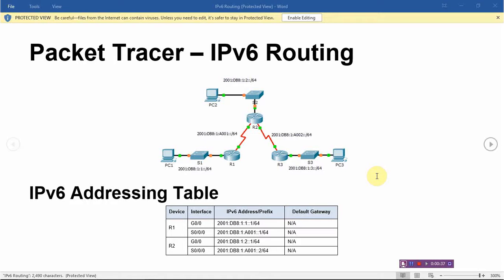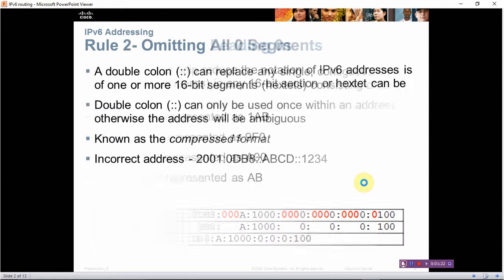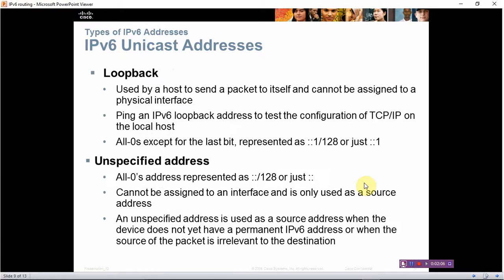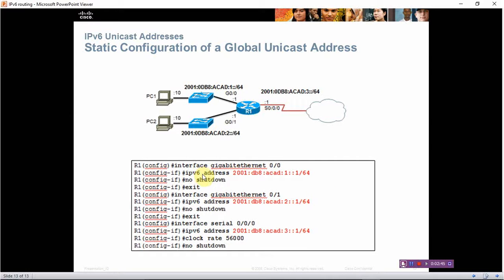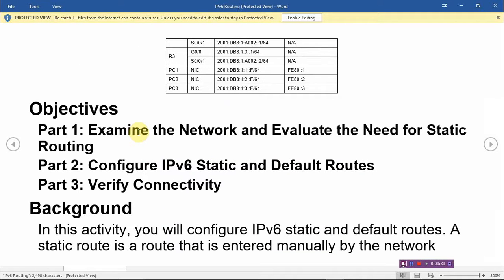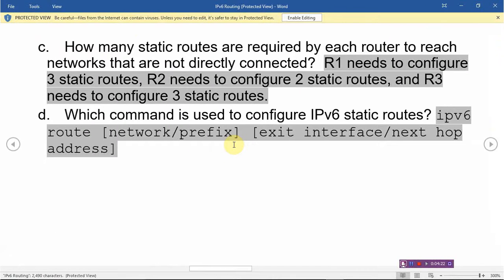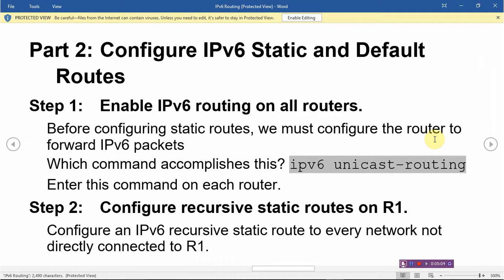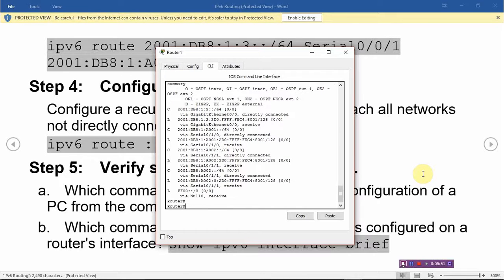Internet routing protocol lab IPv6